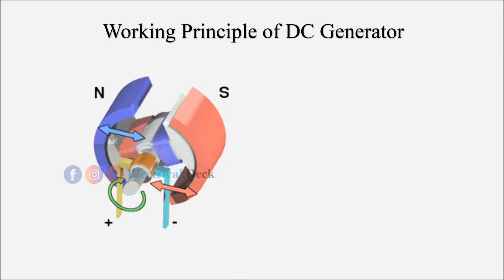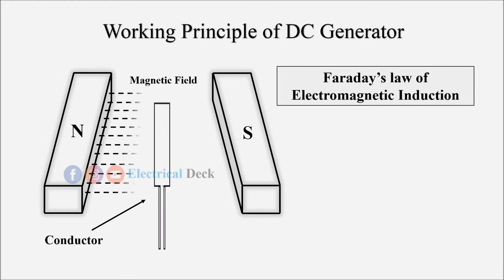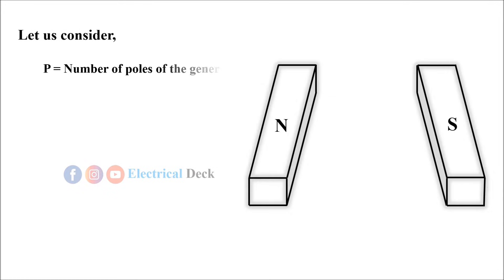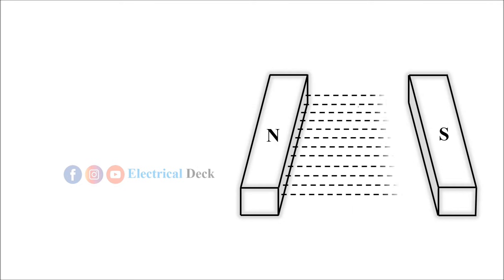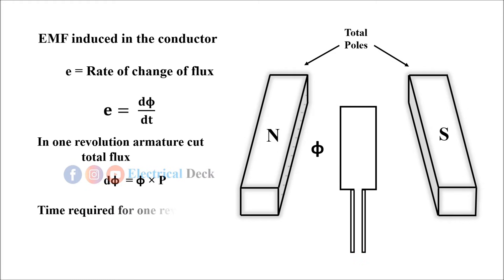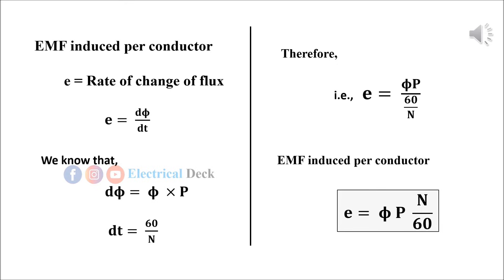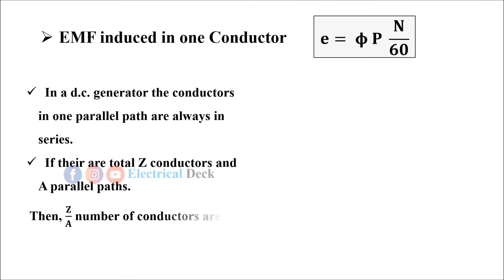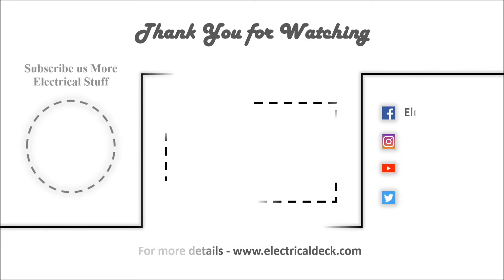EMF Equation of DC Generator | Electrical Deck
Welcome to Electrical Deck..

Electrical Deck is a platform for learning all about Electrical and Electronics Engineering. The channel helps you to study all the topics on Electrical machines, Power systems, Basic electrical, Electronics, Electrical measurements, Electrical circuits, and much more, with detailed and brief explanation.

In this video you are going to learn about EMF equation of DC Generator and how EMF is induced in DC generator. What is working principle of DC Generator ?

Happy Learning : )